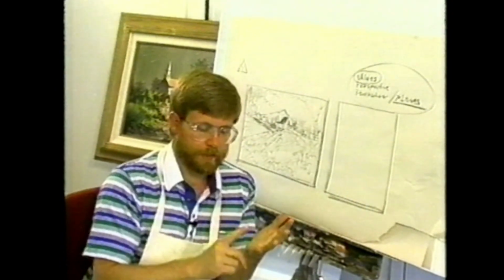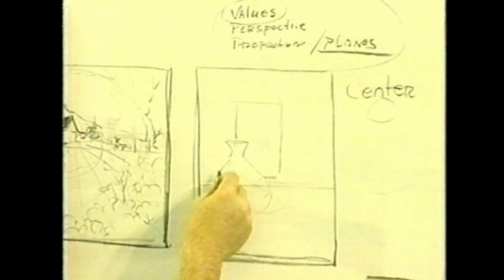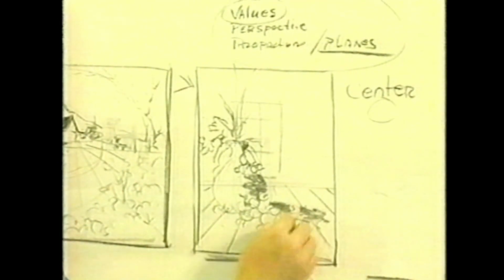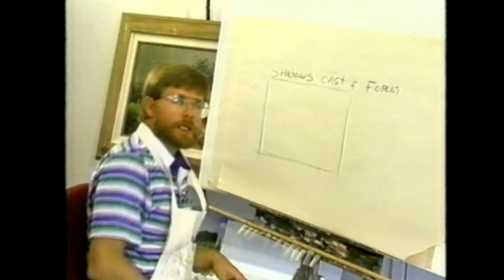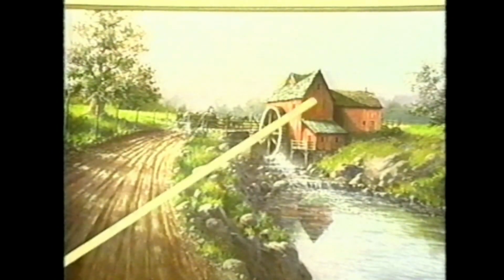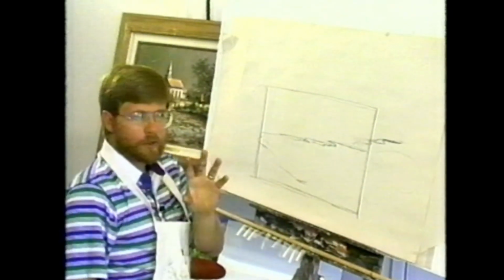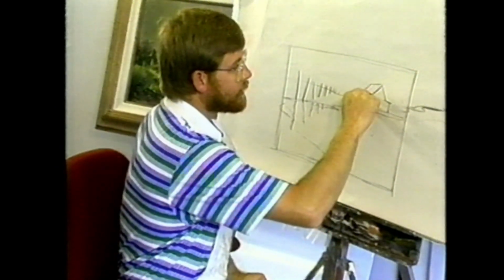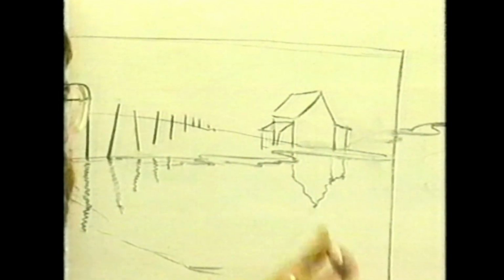Jerry Yarnell - Drawing Perspective Lesson